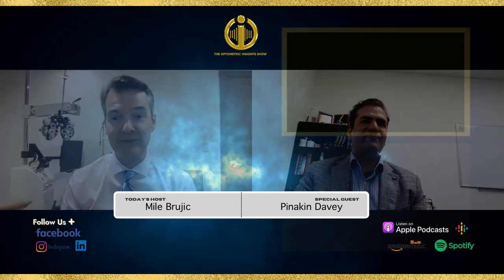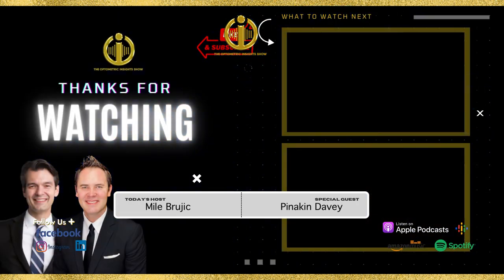#130 The OI Show: Part One: Insights into Vision with Pinakin Davey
Part One: Insights into Vision: Unveiling the Wonders of Macular Pigment, Carotenoids, and More! with Dr. Pinakin Davey

Read More…..

Optometric Insights…

Providing career coaching for optometry students.